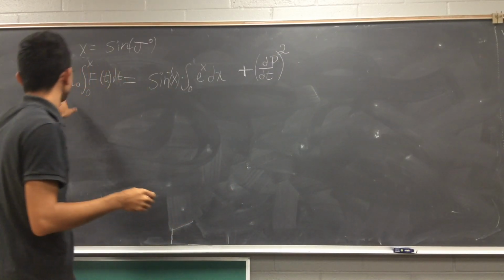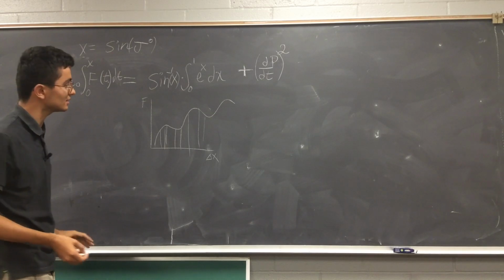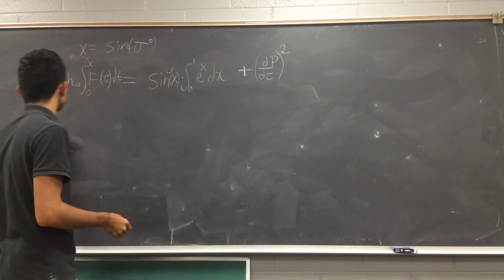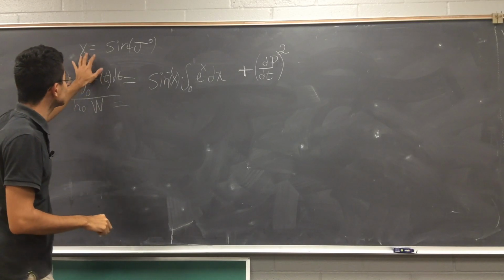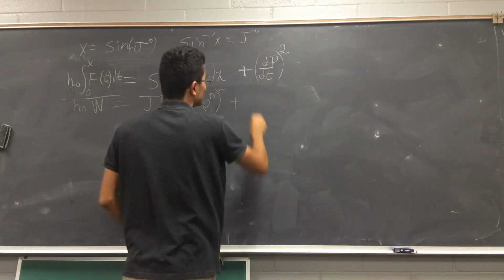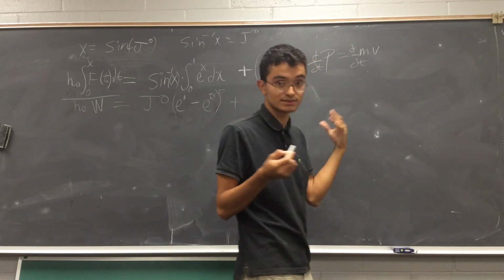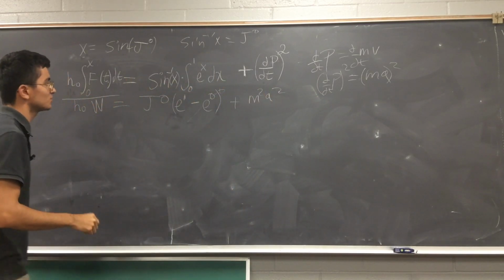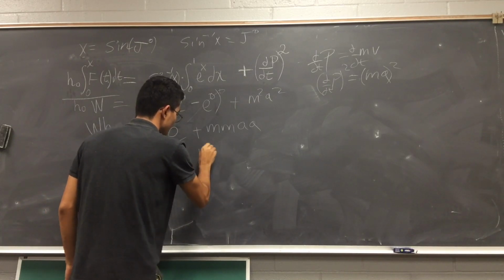Particularly Invigorating and Interesting Integrals (MEME VIDEO)